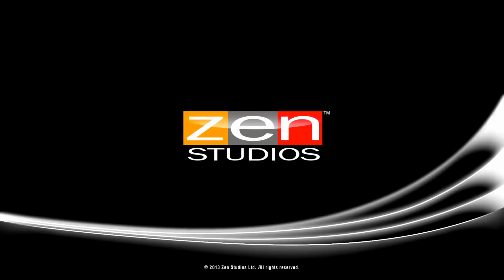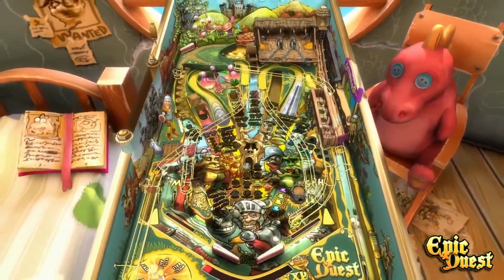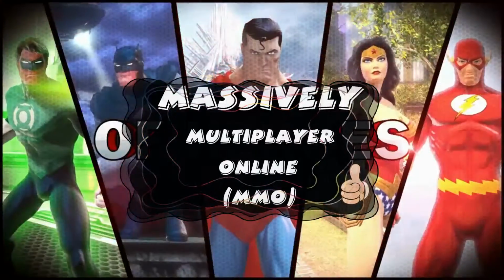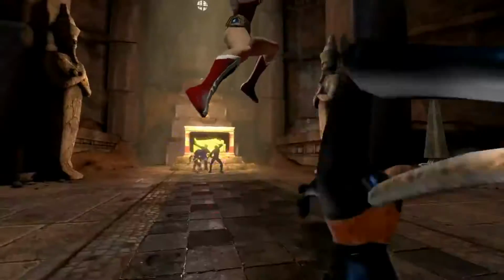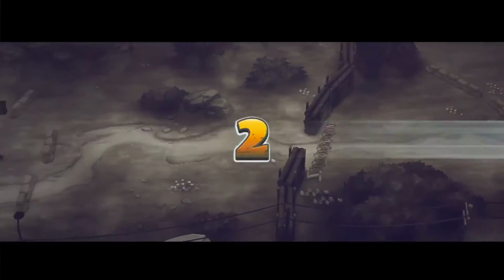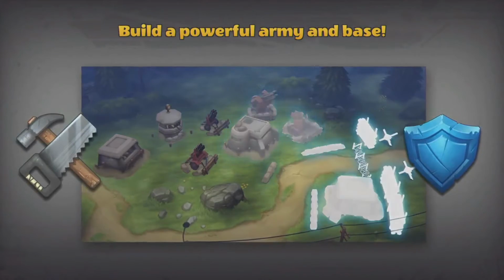Top 10 F2P games for PS4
I wanted to do something fun and a bit silly instead of a boring top 10 video.  Hope it isn't too corny lol. Take care

10. zen pinball 2 0:24
09. dc universe online 0:59
08. war thunder 1:35
07.  blacklight retribution 2:15
06. planetside 2:44
05. loadout 3:09
04.warframe 3:32
03. smite beta 3:45
02.guns up 4:03
01. Hardware rivals 4:23